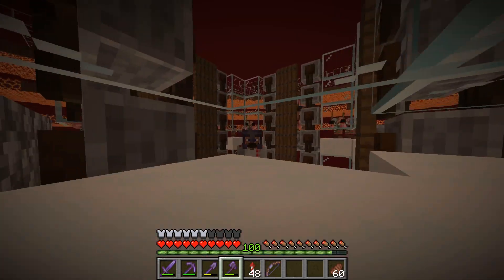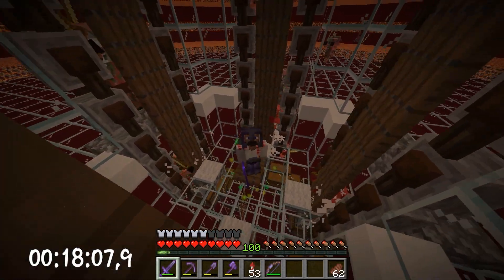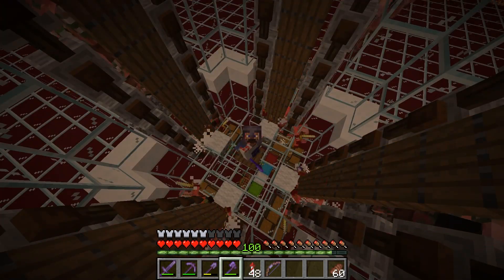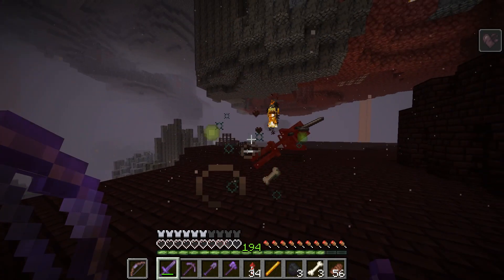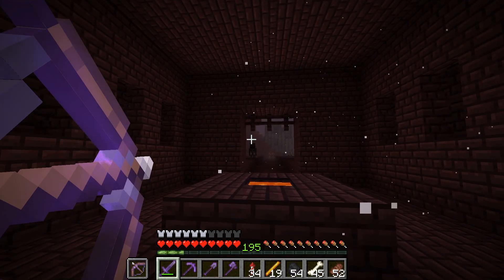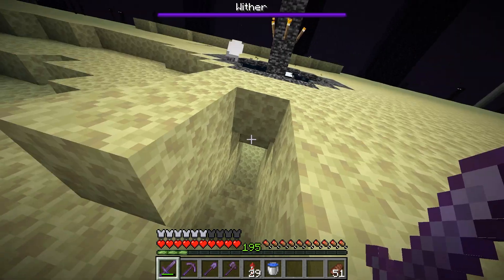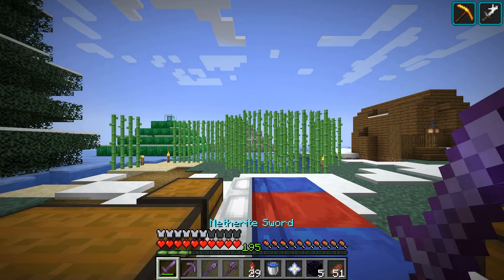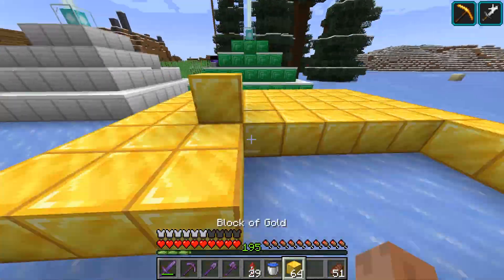I made a full Gold Beacon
Welcome back to a new episode of Minecraft Survival. After I went to the top of the Nether, build this giant gold and xp farm and went from Level 0 to 100 in 18 minutes, it is time to farm some more gold to get a gold beacon.